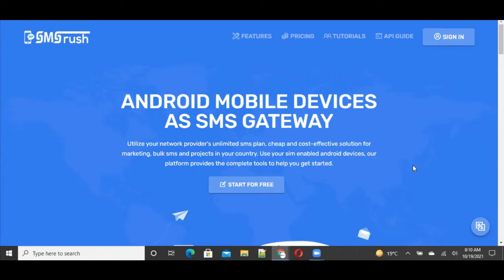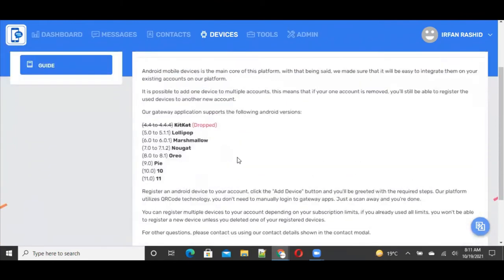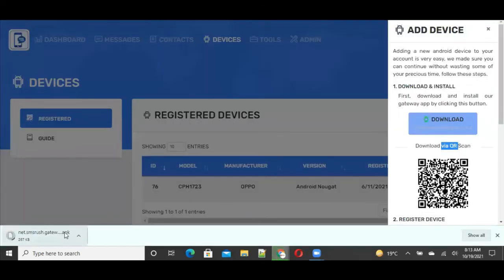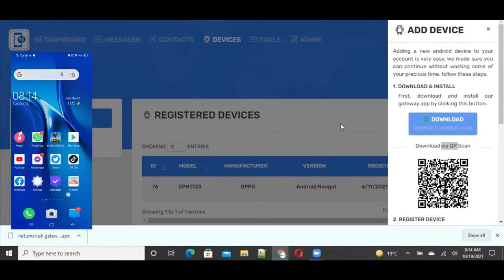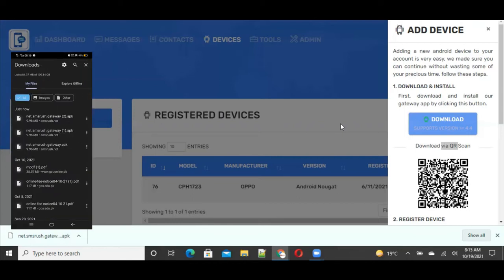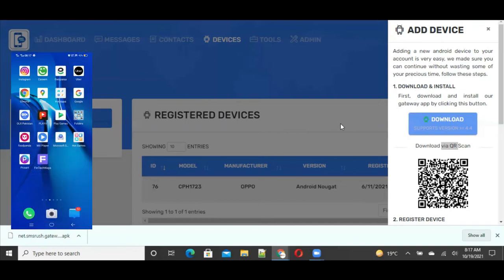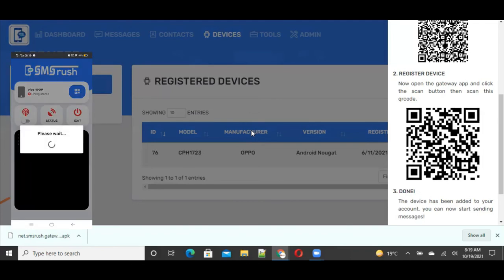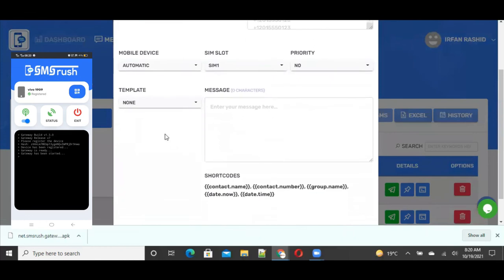How To Connect/Integrate Android Mobile To Your Account on SMSrush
Hi
In this video you'll learn how to connect you android device with your account on SMSrush to send Bulk SMS.
SMSrush is the best Online SMS Marketing Software to Send Bulk SMS

This tool is powered by Digital Co-operatives.